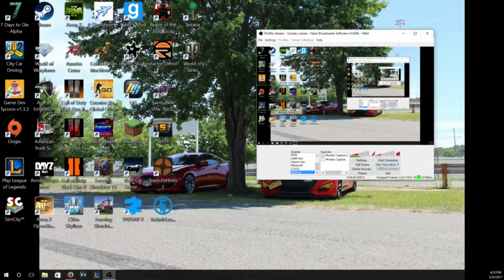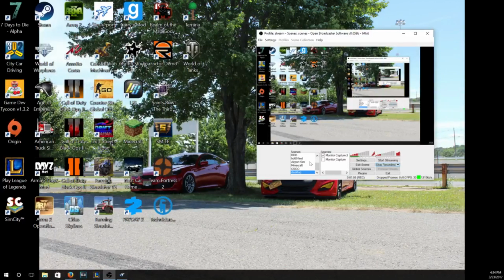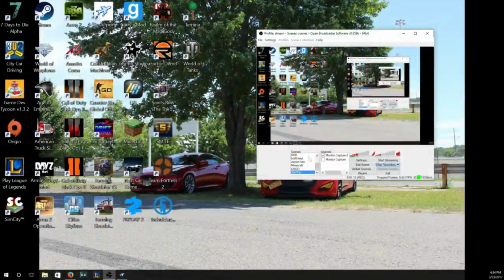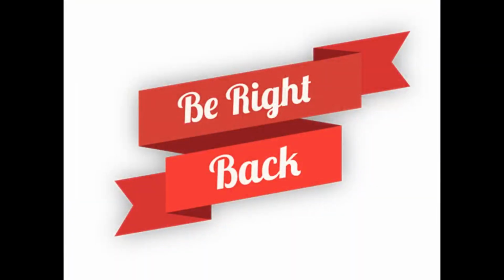How to record gameplay using Open Broadcast Software (OBS)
This video is to show you how to record videos games on your computer using Open Broadcast Software.